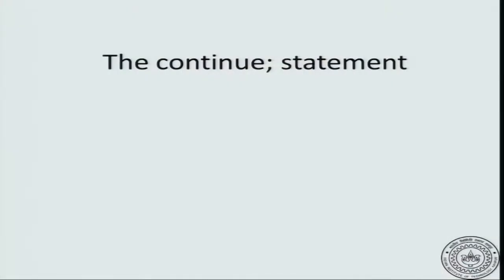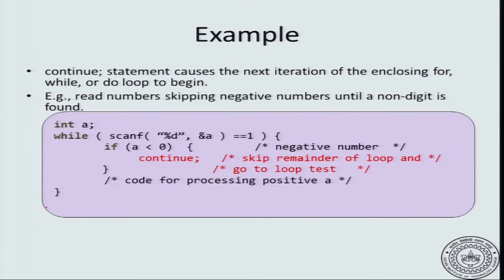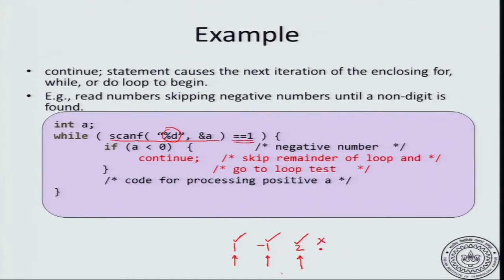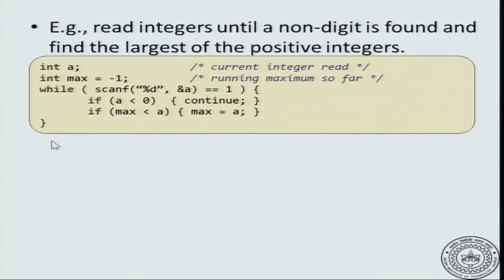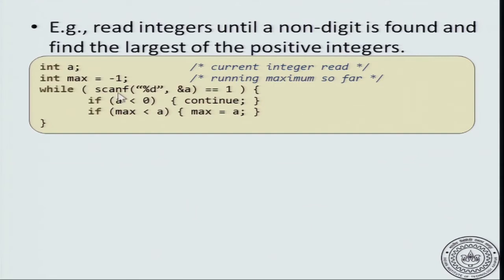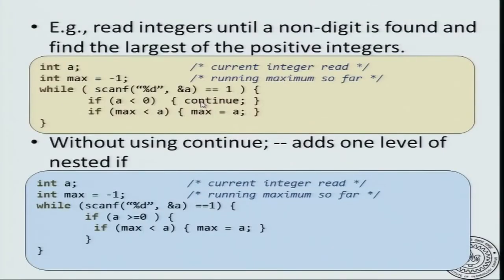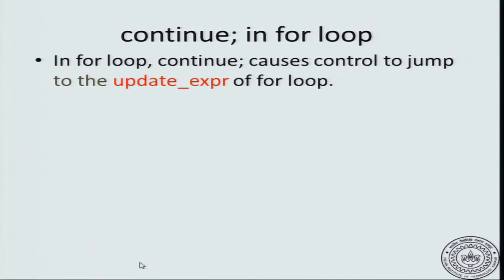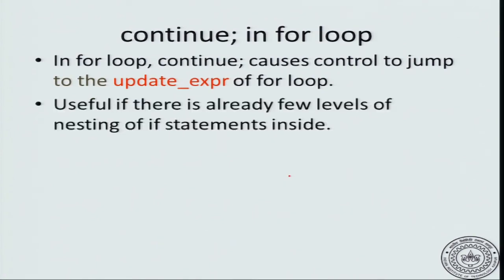Lec 18 Loops Continue statement